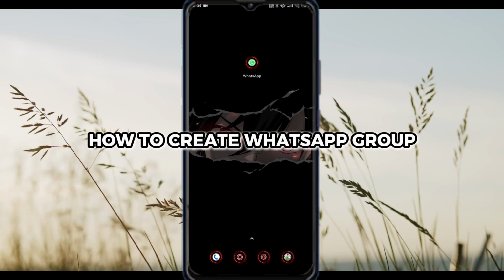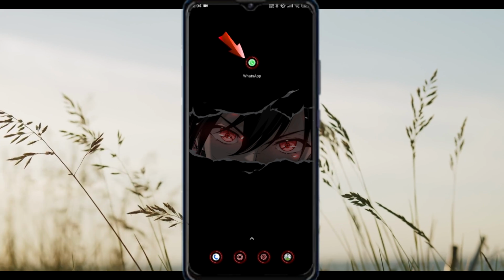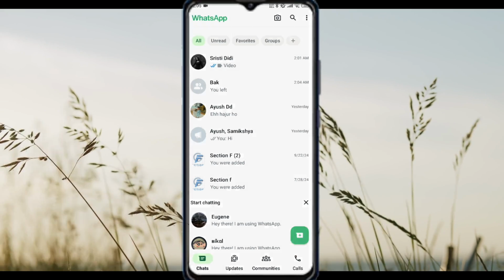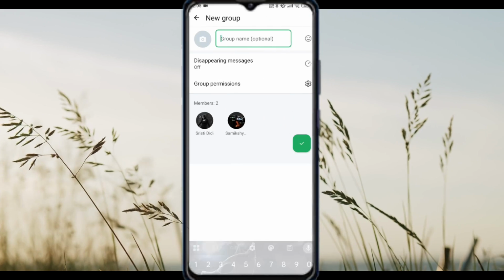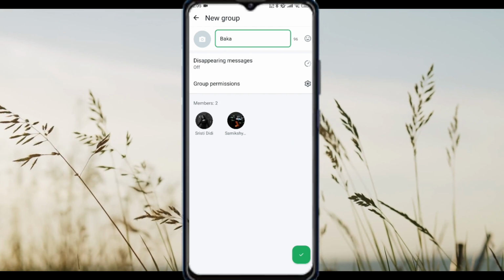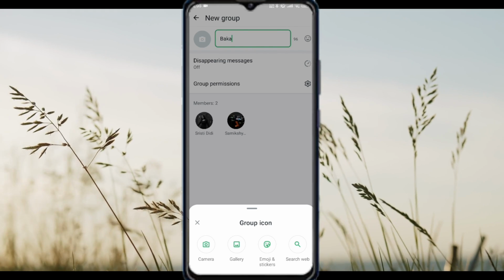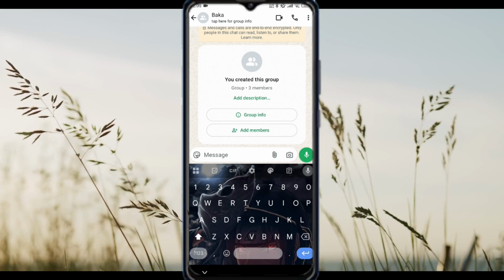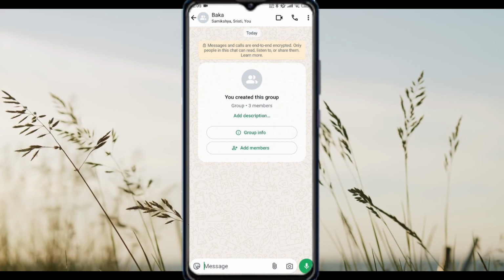How to Create WhatsApp Group 2025?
Looking to create a WhatsApp group? In this video, we’ll guide you through the process of setting up your own group on WhatsApp.

We’ll show you how to name your group, add participants, and manage settings to ensure your group stays organized and secure. Follow these simple steps to create and manage your WhatsApp group today!